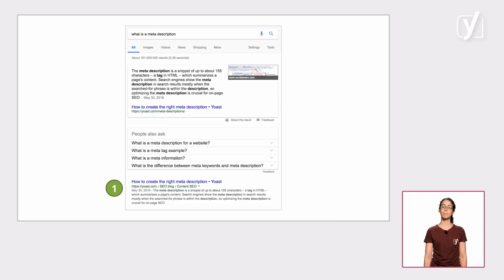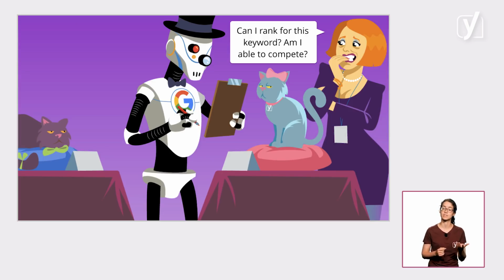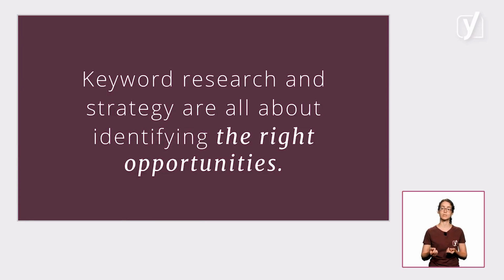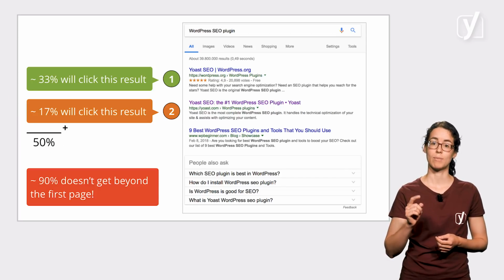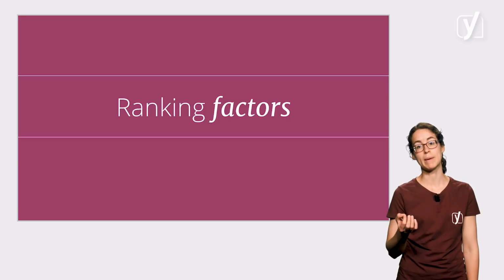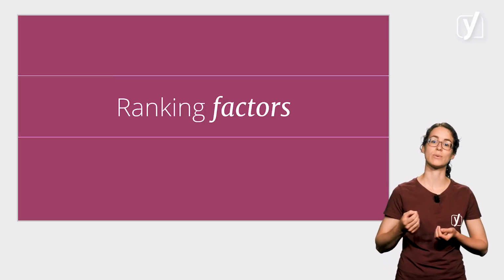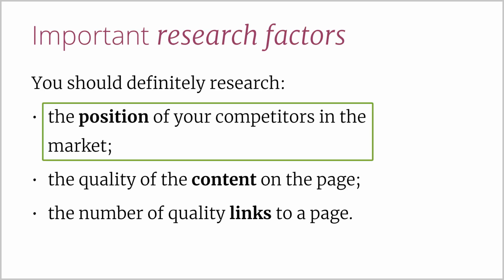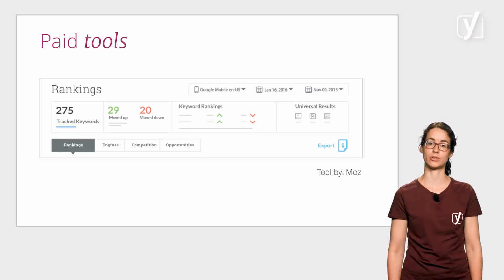How to research your competition | Keyword research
This video about researching your competition is part of the online Yoast SEO Keyword research training. Learn more about how to do keyword research to rank better in the search results This course includes reading materials and quizzes.

To be able to rank in the search results, you need to have a strategy. Firstly, you need to be realistic about what keywords you can rank for. Crucially, you need to know what your competitors rank for. In this video, we discuss why these aspects of keyword research are important. In addition, we go over the importance of ranking in the top three results, and we name some ranking factors.

0:00 - Introduction
0:35 - Ranking with your keyword against your competitors
1:39 - What can you do to rank with your keywords
2:32 - The importance of ranking top 3
3:33 - Ranking factors
4:55 - Paid tools
5:24 - Key takeaways

Do you want to know more about how to identify your competition?

► About the Keyword research training
In the Yoast SEO academy Keyword research course, you’ll go through every step of the keyword research process. In each module, world-renowned SEO experts like Joost de Valk and Jono Alderson provide you with theory, best practices and tips. Then, you can apply your new knowledge immediately, by building your own keyword list step by step. First, you’ll make a business profile with your mission and unique selling points. Then, you’ll draft your first list of keywords. Afterward, you’ll assess the potential traffic, potential conversion, and potential to rank top 3 for your keywords. At the end of the course, you’ll end up with a keyword list you can use to start creating pages that rank!